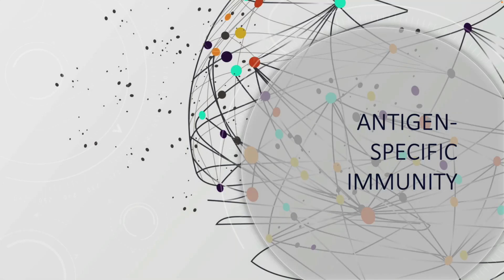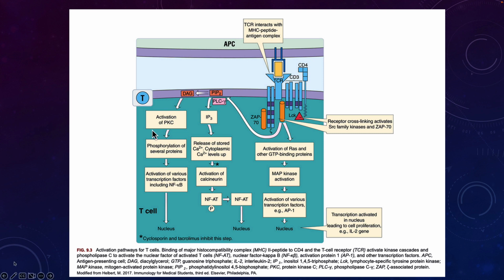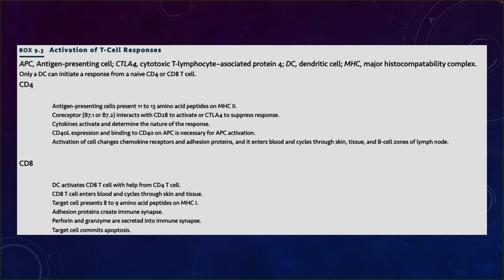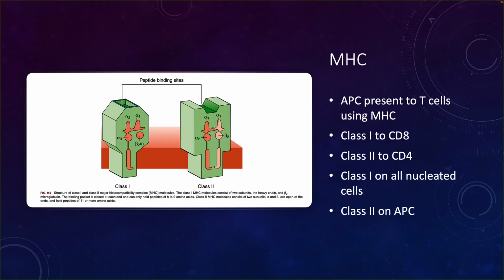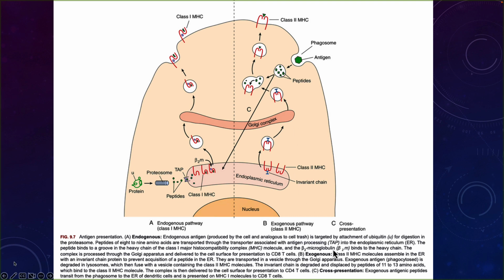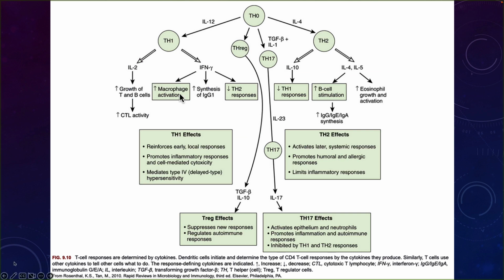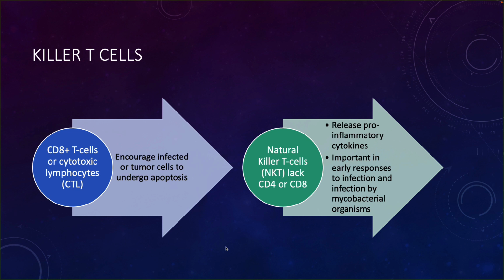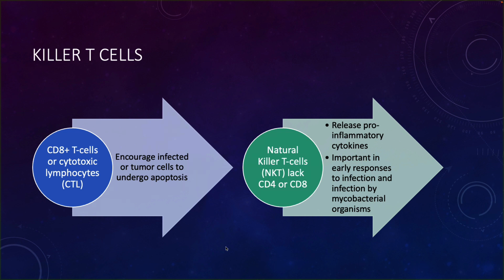06 - Antigen-Specific Immunity Part 01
Table of Contents:

00:00 - Antigen-Specific Immunity
00:10 -
01:24 - T-cells
02:00 -
02:55 -
05:07 - MHC
06:10 -
08:53 -
11:20 - Killer T cells